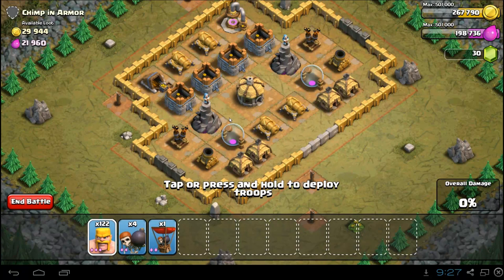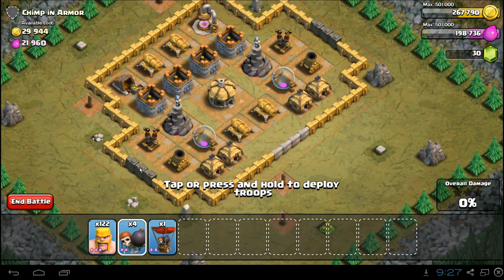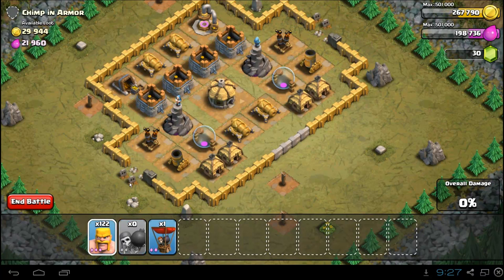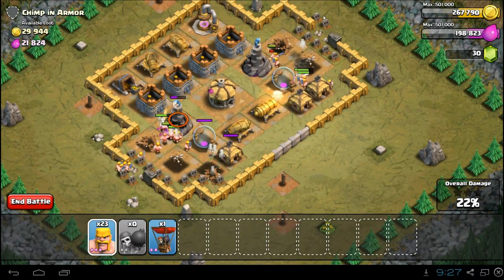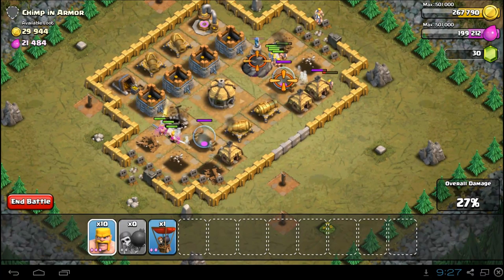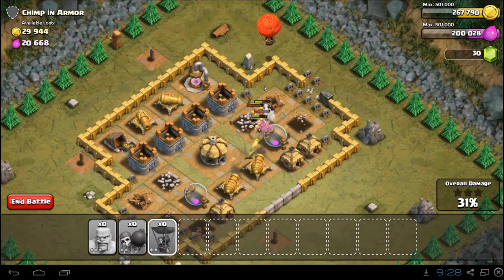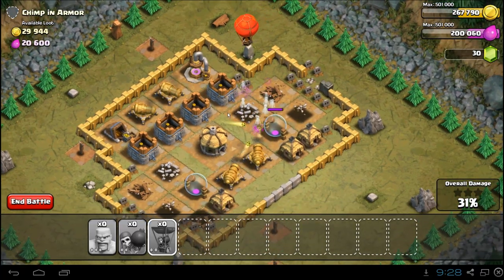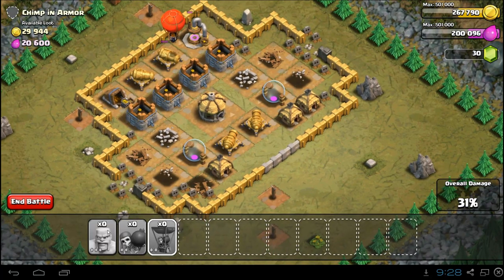Clash of Clans Chimp in Armor Strategy Guide - Town Hall 5 - 3 Stars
- Town Hall Level 5 Farming Strategies for Clash of Clans. Watch this video if you need help getting resources to get the upgrades needed to complete this mission.

Chimp in Armor campaign mission 3 star video guide at Town Hall level 5. Easy mission to complete with the right strategy. Just follow along with the video and enjoy being one step closer to unlocking the 3 star achievement. This is the last mission you can easily beat with a Town Hall level 5. The next mission can be beat at Town Hall 5, but it requires a lot of expensive units (either Balloons or Wizards), so I am saving it for Town Hall 6.